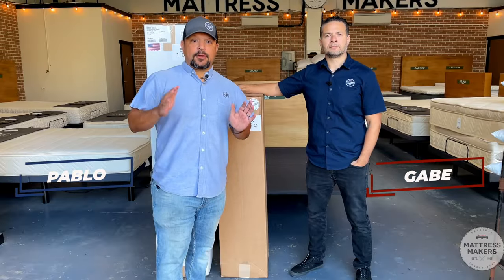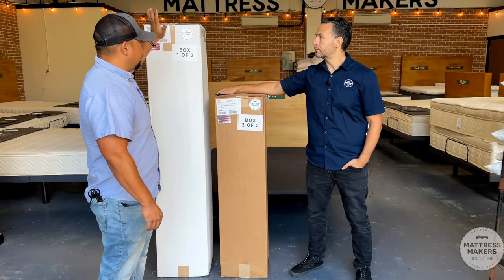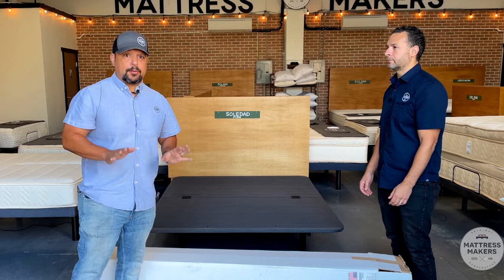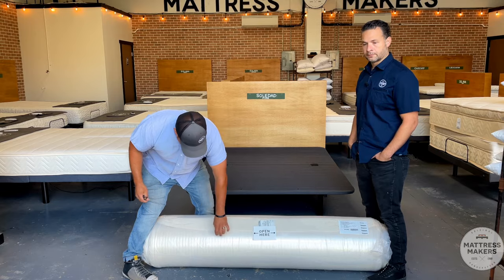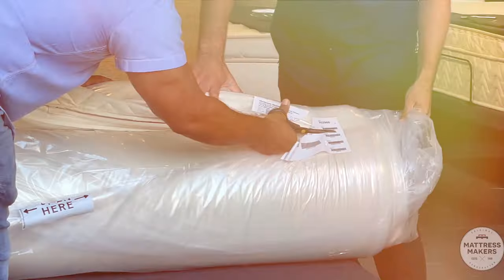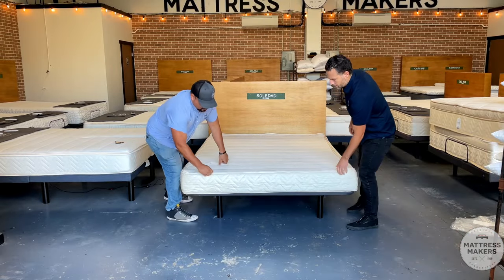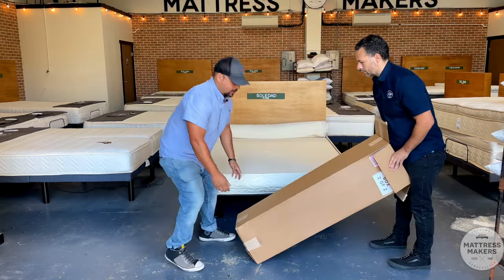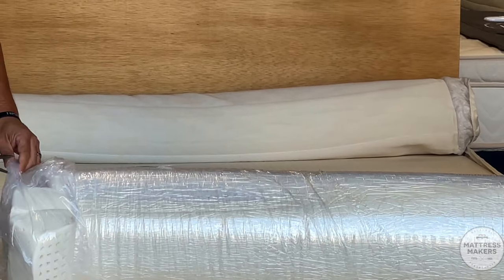How To Unbox and Set Up Your Latex Mattress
1 in Miramar @ 7919 Silverton Ave. Ste 412, San Diego 92126